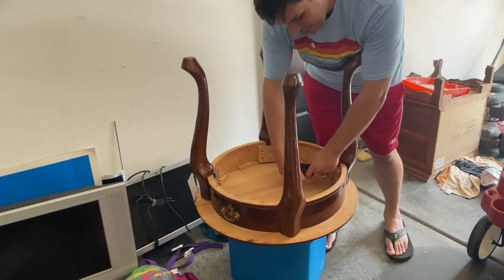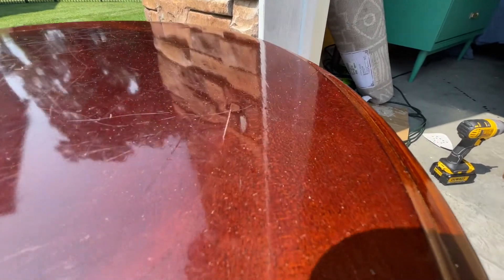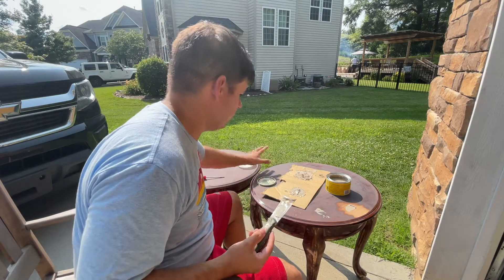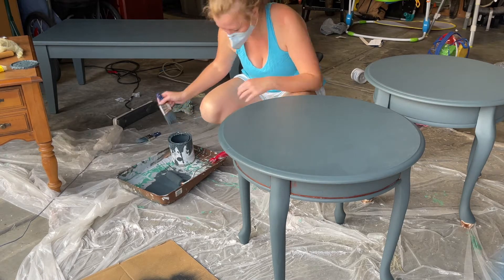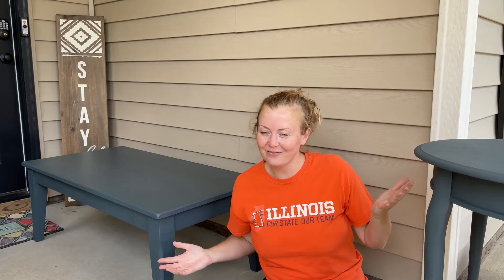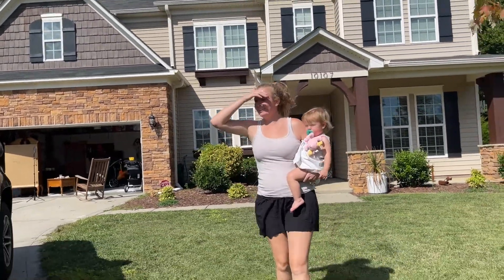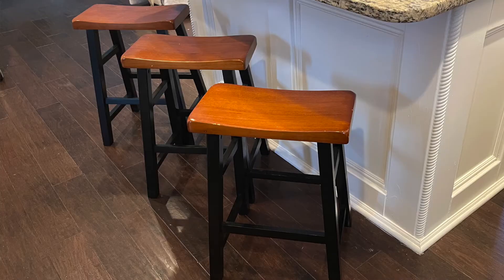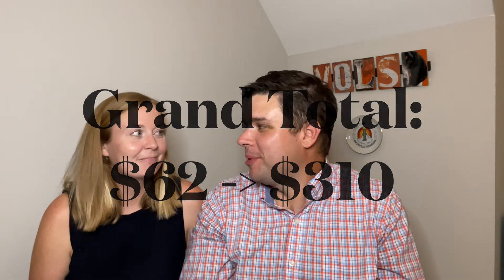How we made $300 in 3 days with Goodwill Furniture Flips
How we made over $300 reselling Goodwill finds on Facebook Marketplace! Make extra money with furniture flips! Easy, no skill or work required flips plus some furniture painting.